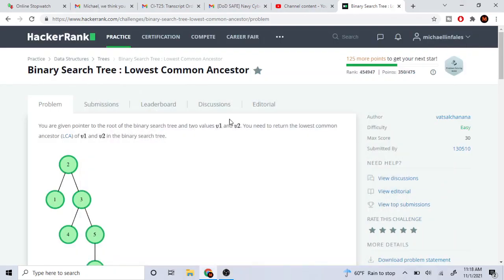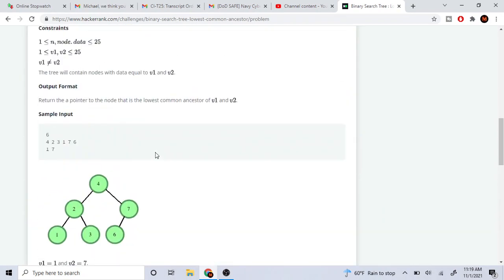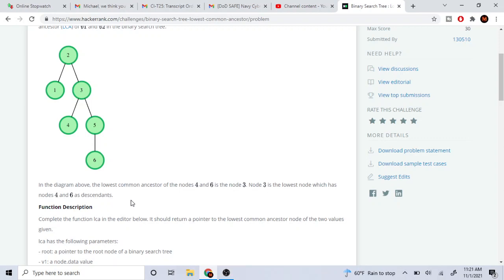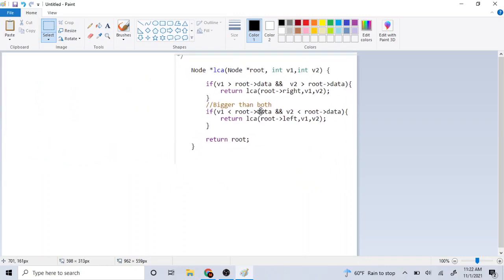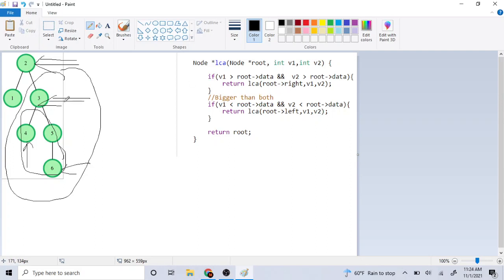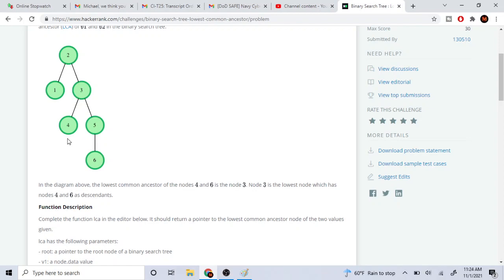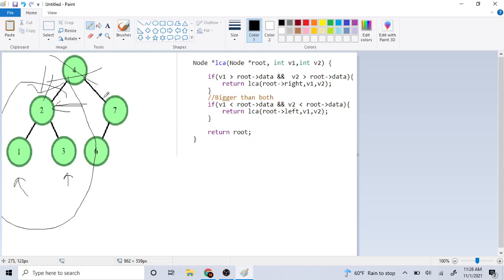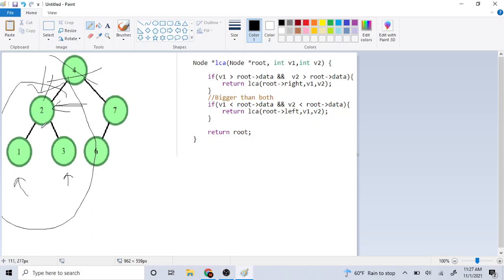Binary Search Tree : Lowest Common Ancestor | HackerRank